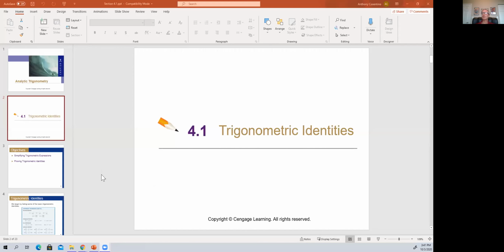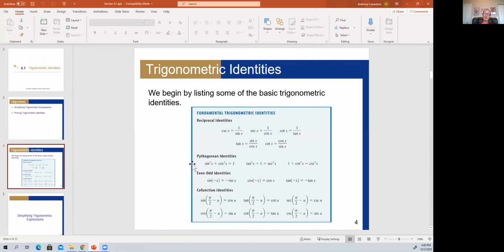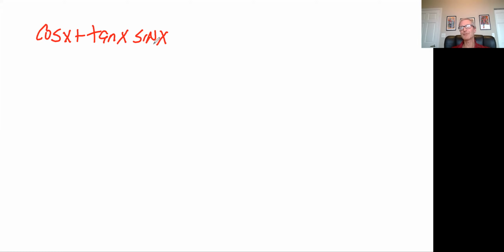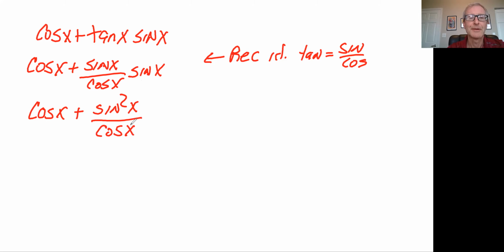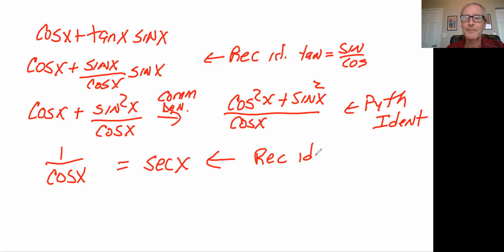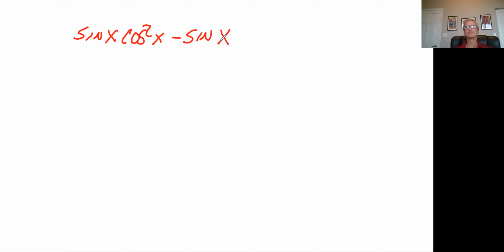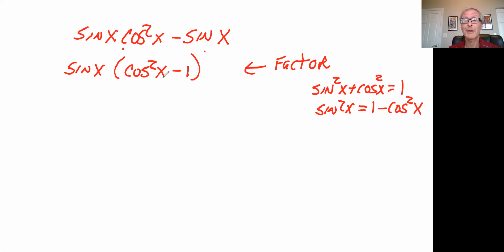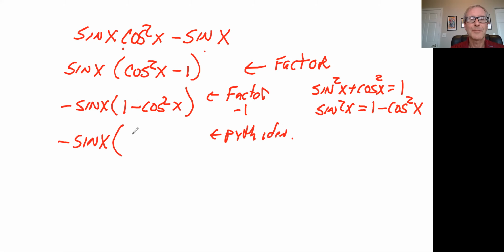Trig Lectures 4 1 Simplifing Trig Equations